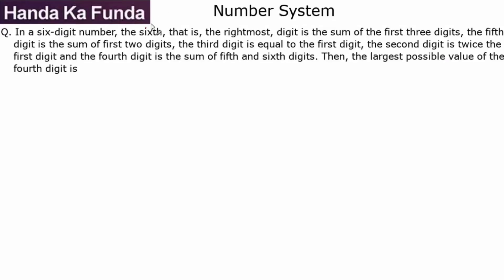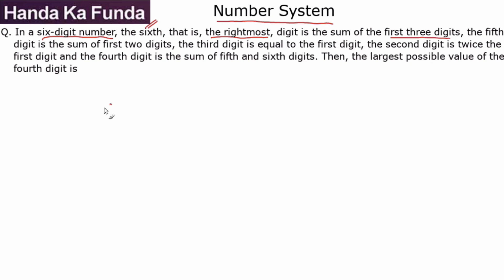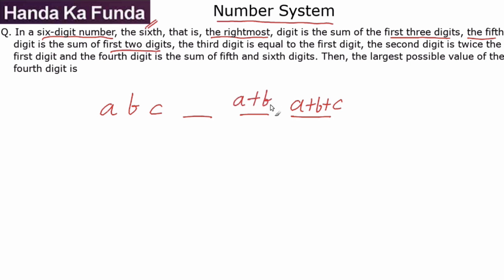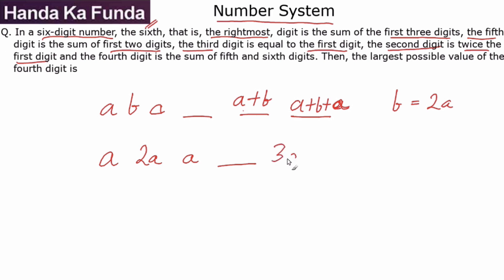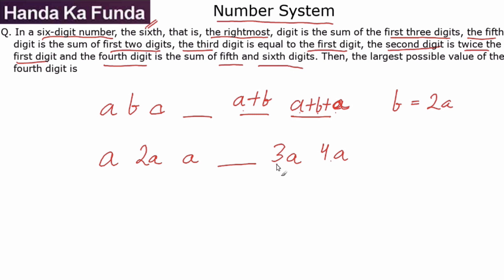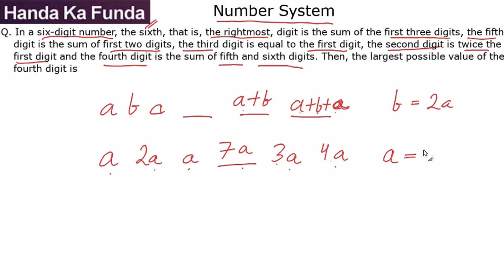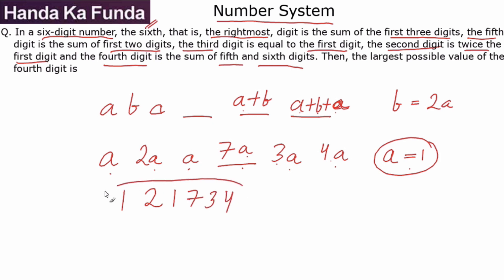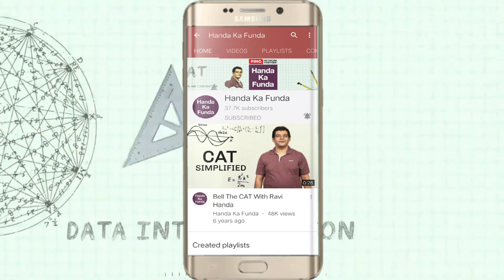Quantitative Aptitude - Number System - Figuring out the value of six digit number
Slot – 2 – Quantitative Aptitude – Number system – In a six-digit number, the sixth, that is

Q. In a six-digit number, the sixth, that is, the rightmost, digit is the sum of the first three digits, the fifth digit is the sum of first two digits, the third digit is equal to the first digit, the second digit is twice the first digit and the fourth digit is the sum of fifth and sixth digits. Then, the largest possible value of the fourth digit is?